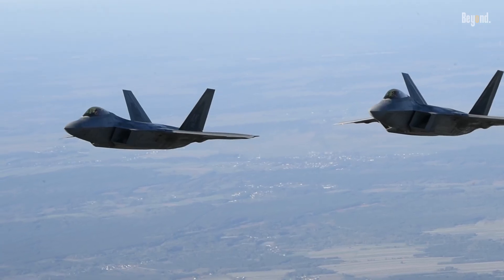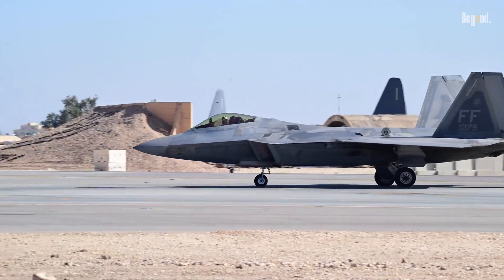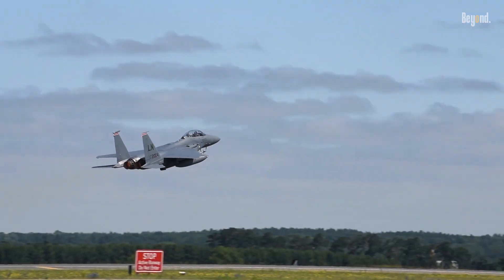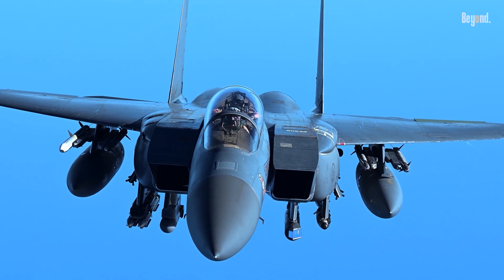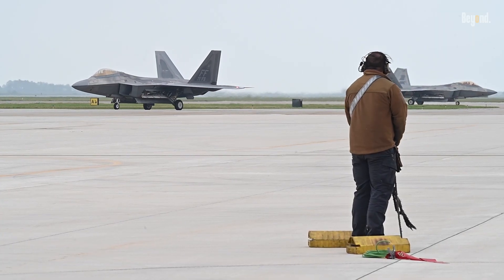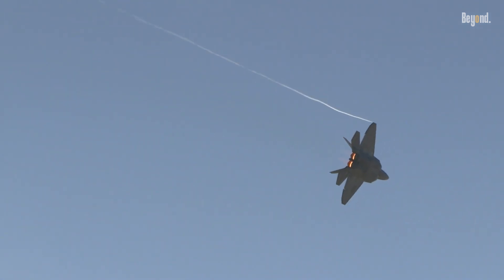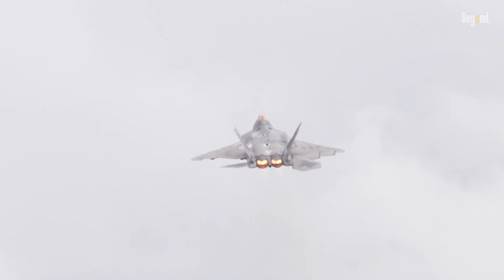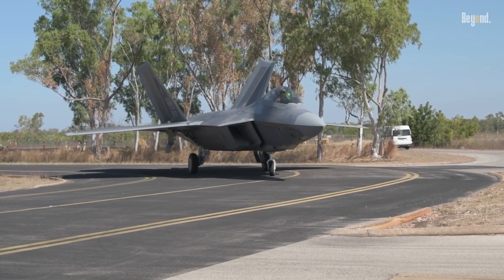Here's Why the F-22 Raptor Is the Stealthiest Plane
The F-22 Raptor Is the Stealthiest Plane. Instead of leaving its powerful Pratt & Whitney F119 engines exposed, Lockheed Martin's engineers tucked them deep within the aircraft's fuselage. By "burying" the engines, they essentially hide them from prying radar. Enemy radar pulses can't get a clean shot at the highly reflective turbine blades.